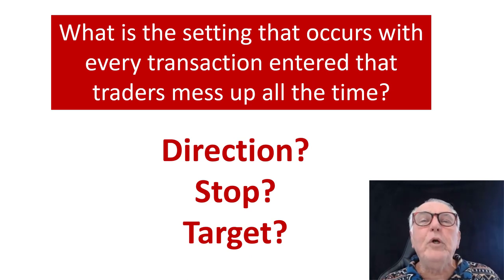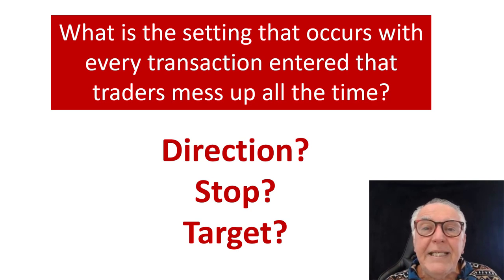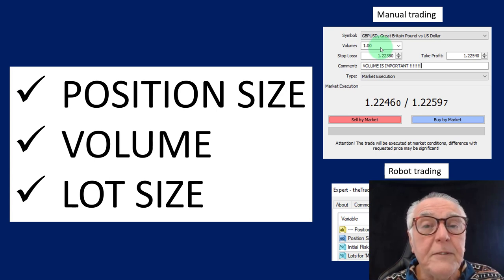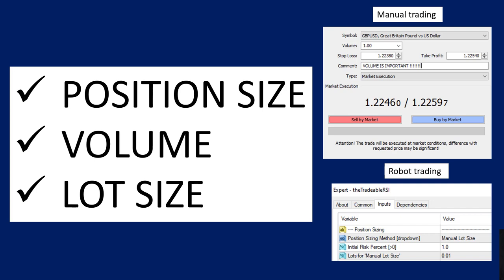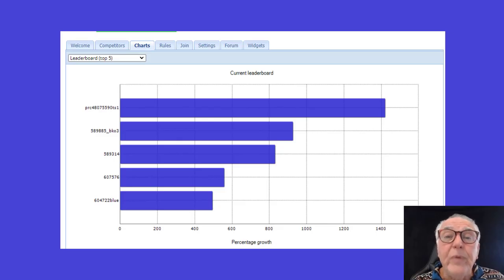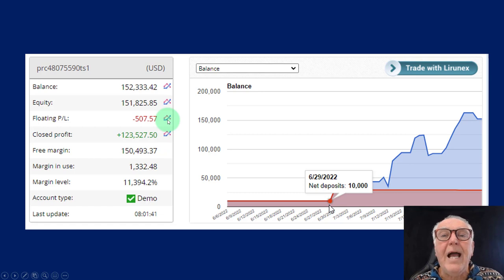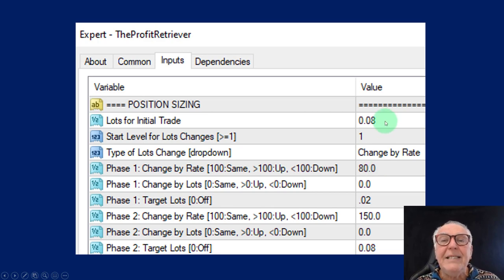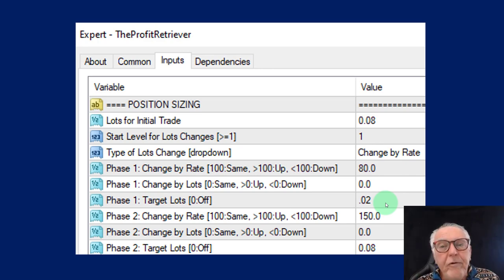100 Percent of all trades have an important setting that will make or break your trading account.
100 Percent of all trades have an important setting that will make or break your trading career.